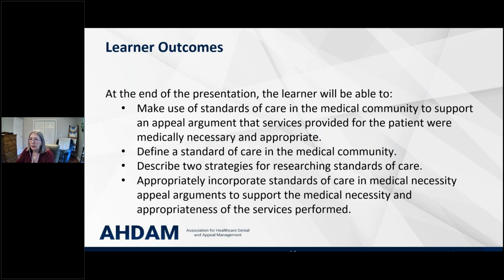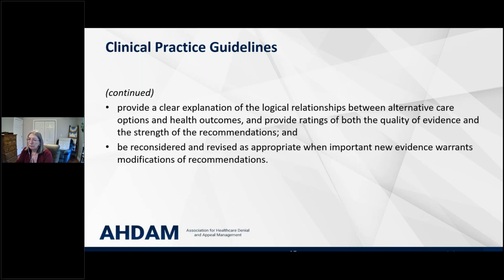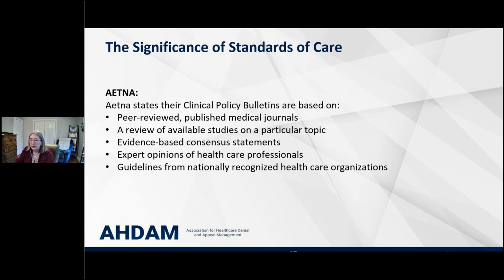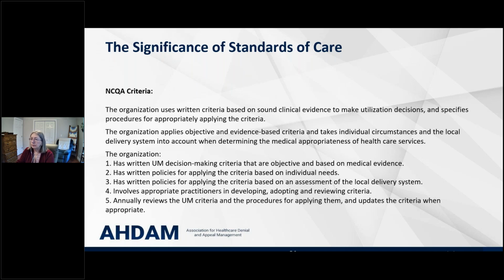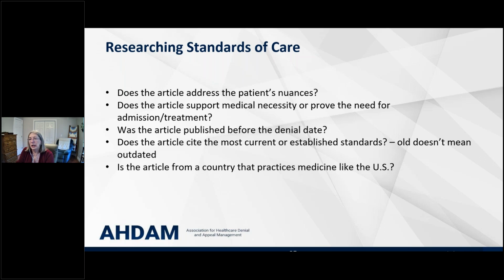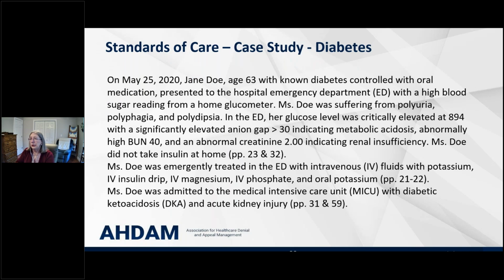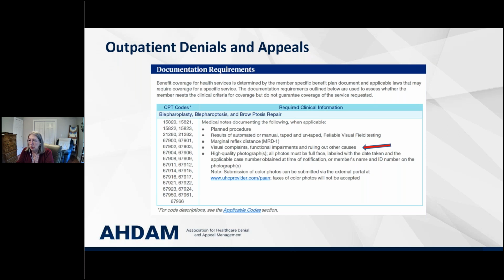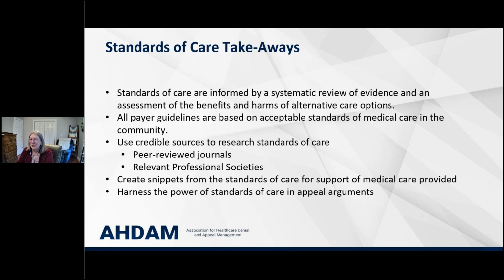The Power Behind Standards of Care in Successfully Appealing Medical Necessity Denials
Payment for medically necessary services always comes down to whether treatment proposed or provided is equivalent to the current standard of care. Standards of care are used to determine patient status in the hospital as well as coverage of procedures or services. Join us as we present the power behind leveraging standards of care in medical necessity arguments for inpatient and outpatient medical services.